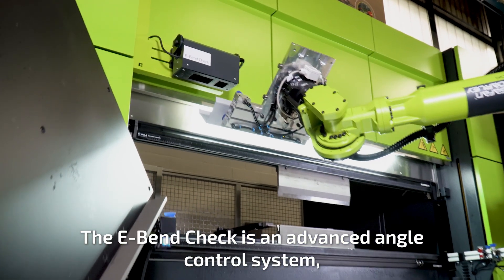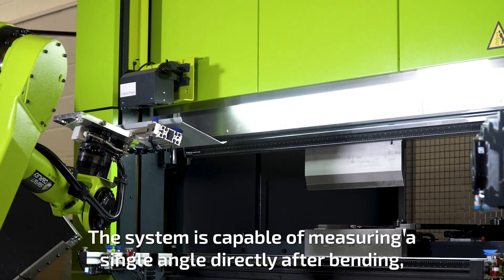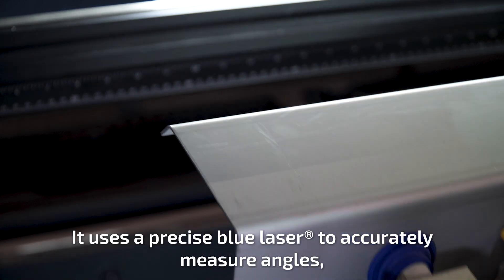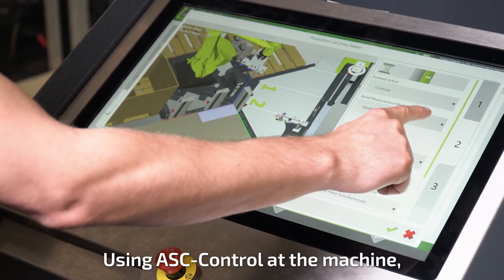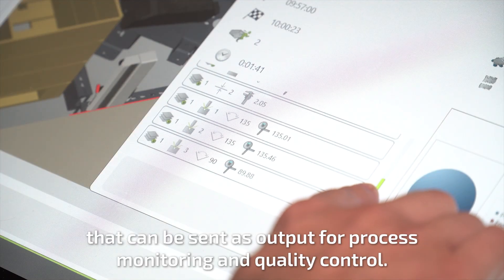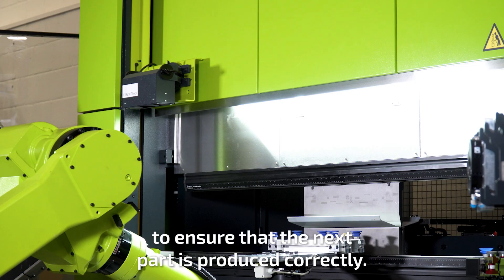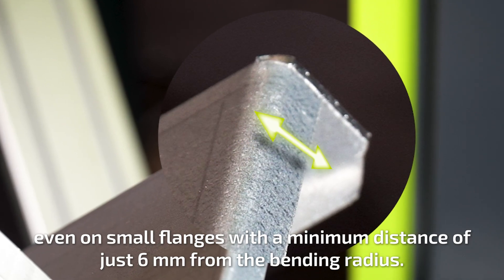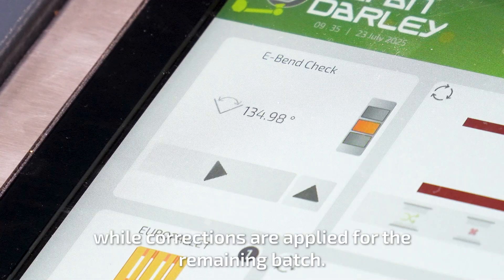E-Bend Check | Angle Measuring System | SafanDarley (English)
The E-Bend Check is a high-precision angle control system for SafanDarley’s Automated Solutions. It measures inside and outside angles, even on small flanges, and can be set to either report results or automatically correct the next bend. Designed for consistent accuracy and quality in every product.

▬▬ About SafanDarley ▬▬▬▬▬▬▬▬▬▬▬▬▬▬
SafanDarley is a leading company that covers all disciplines. From R&D and engineering to manufacture and assembly. From marketing & sales to technology and training. And from helpdesk to service department. SafanDarley has 2 production plants, a head office in Lochem and a branch in Eijsden. The company employs approximately 200 members of staff.

Our employees have unrivalled knowledge and expertise in the fields of press-braking bending, cutting and handling thin sheet metal, as well as of all aspects of bending-cell automation and customer-specific total solutions.